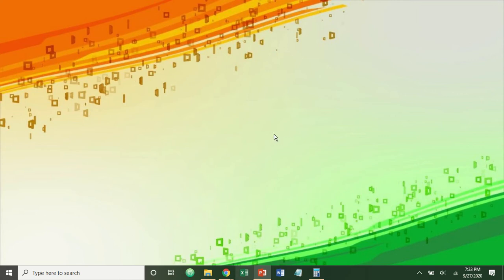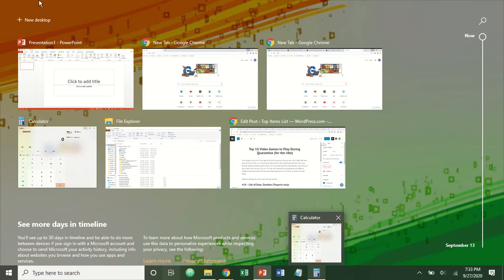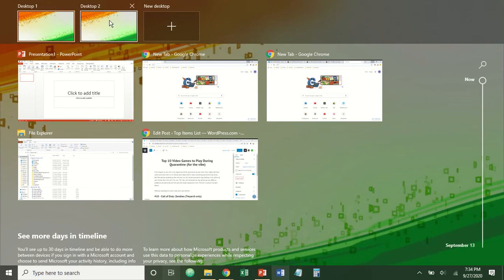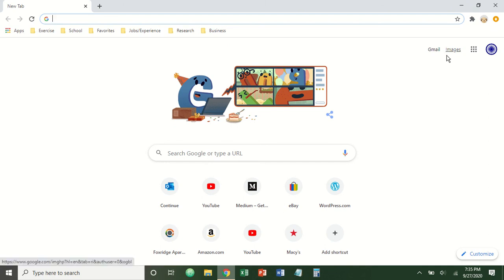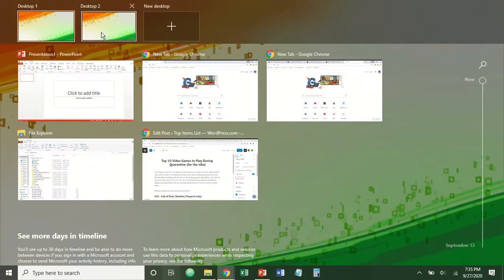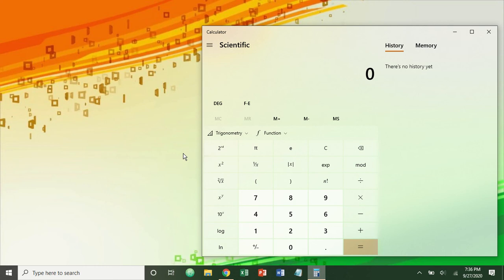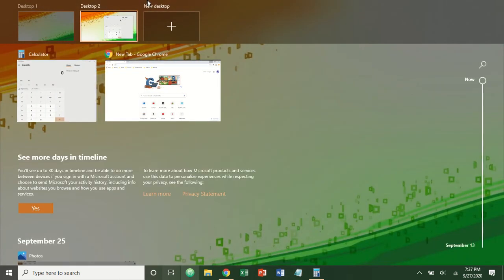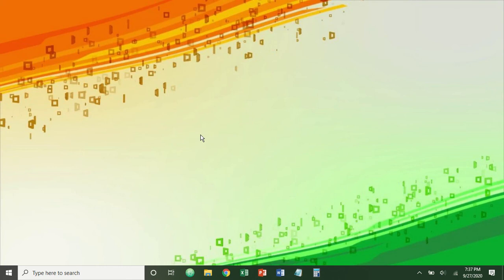How to Create Multiple Desktops on Windows 10 and Switch Between Them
Hello everyone!

In this video, we will be focusing how to create a multiple desktops on Windows 10. This is a really helpful tool that allows you to organize your workspace. It also helps to avoid having a clutter of applications opened in a single desktop.

Please let me know if you have any further questions, comments, or concerns. I will be happy to address them as soon as possible.